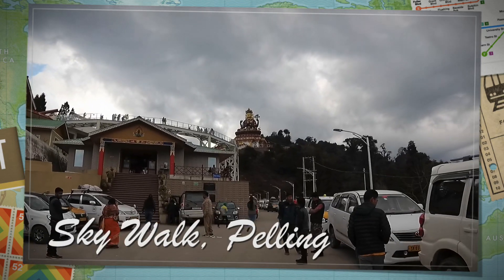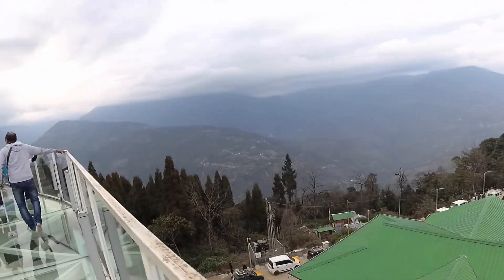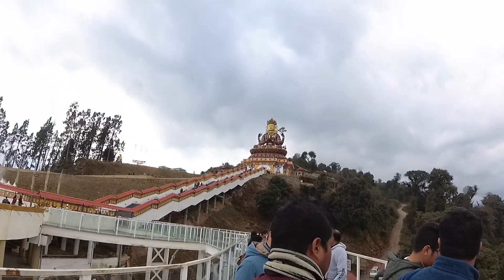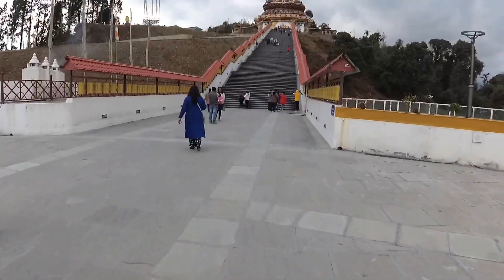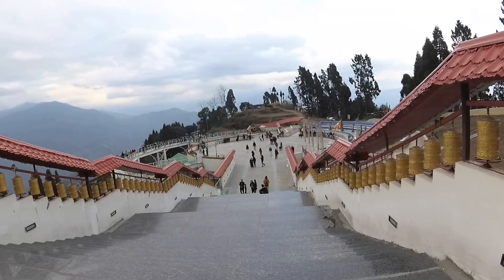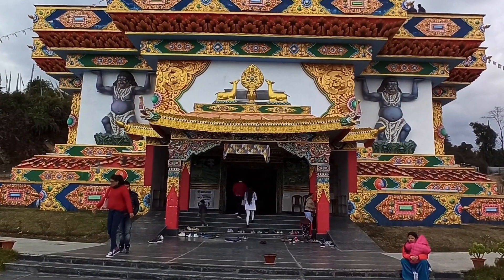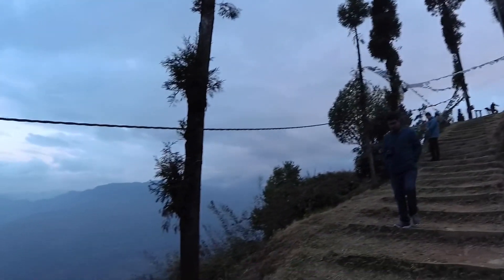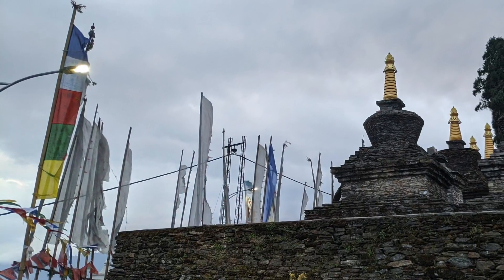Pelling Tour: Skywalk, Chenrezig Statue & Sanga Choeling Monastery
The Pelling Skywalk, the Chenrezig statue & the Sanga Choeling Monastery are situated atop a ridge about 1.7 km away from city center.

The Pelling Skywalk is said to be the first skywalk of India and was inaugurated alongside the Chenrezig Statue in November 2018. The glass bottomed walkway provides a great view of the mountain ranges and snow covered peaks of Mt. Kanchenjunga.

The Chenrezig Statue is a 135 feet giant statue, the tallest in the state of Sikkim. The approach staircase to the statue is decorated on both sides by prayer wheels. The statue also has a monastery under it which has a aura of its own. The view from the deck atop the statue is mesmerising. It gives a beautiful view of the mountains and the valleys.

The Sanga Choeling Monastery is one of the oldest monasteries of Sikkim. It houses several old paintings, accessories and clay statues. The colourful old building, Tibetan prayer flags and the stupa all nestled amidst the picturesque Himalayas gives this place a charm unlike any other.